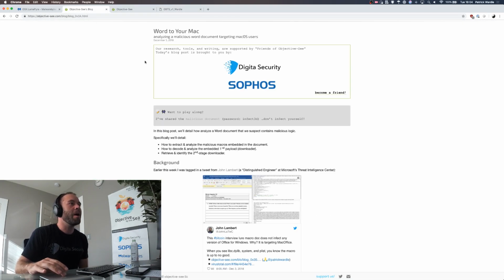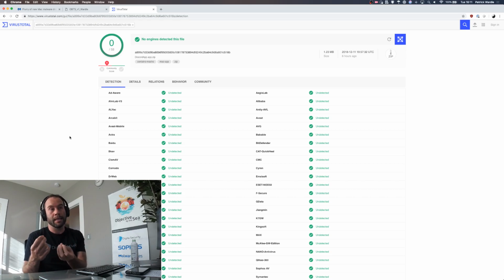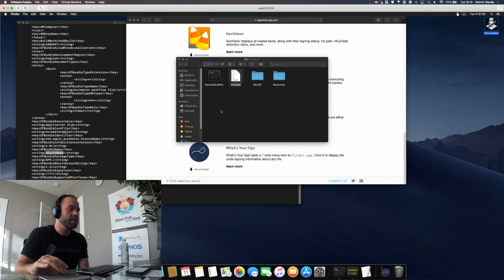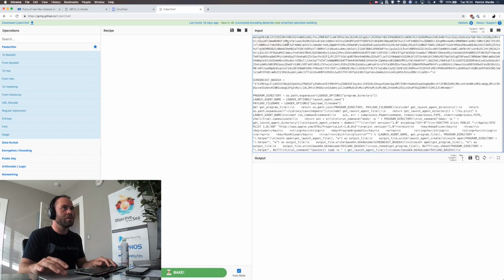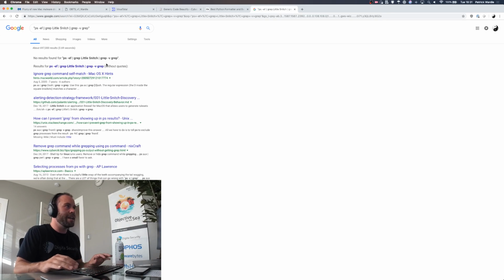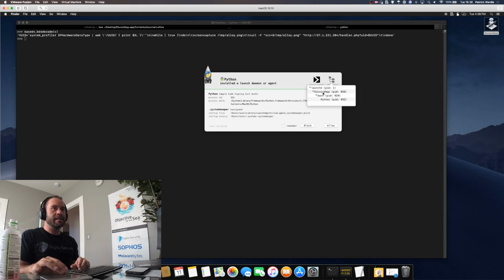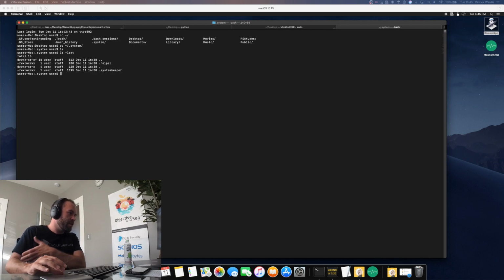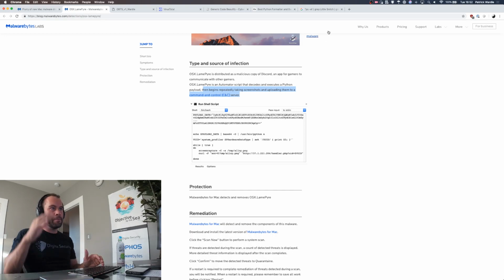👾 Reversing OSX.LamePyre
Live Stream 0x1 (part 1): analyzing a new macOS backdoor